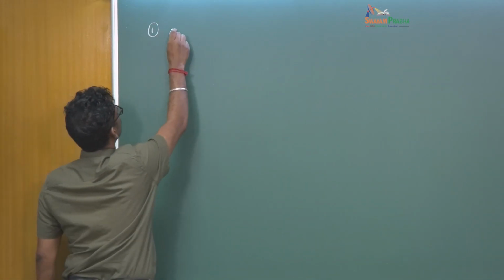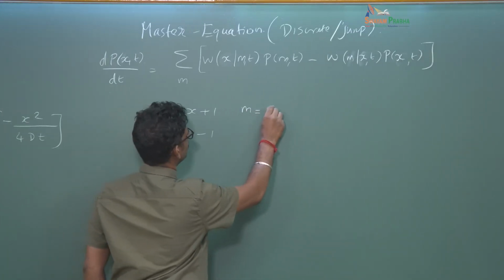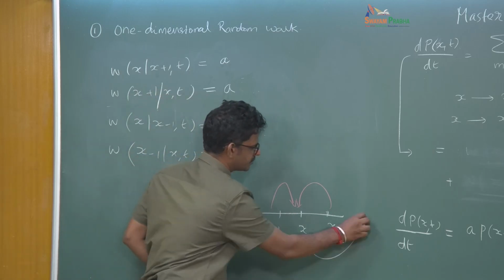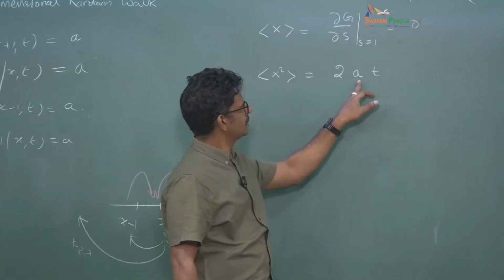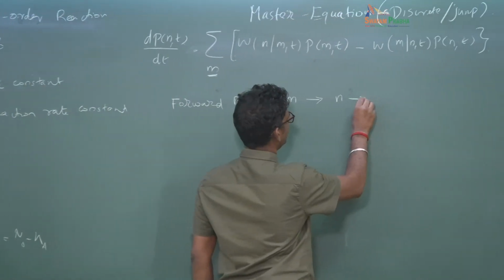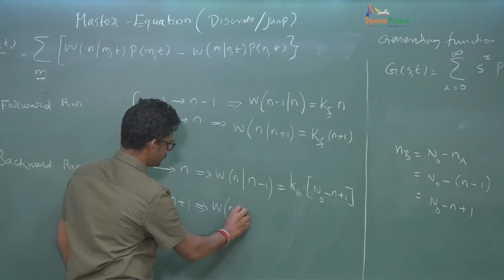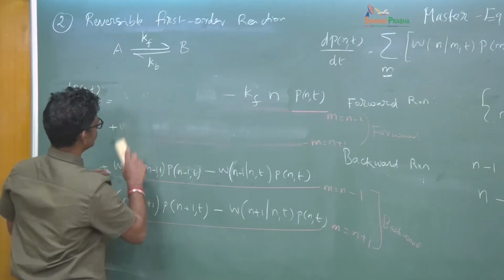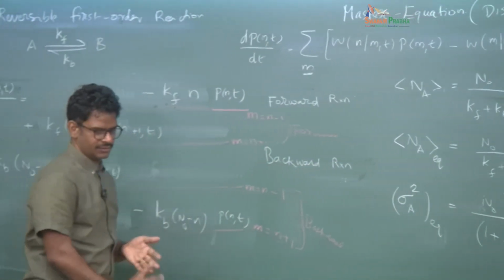Lec 19: Chemical Master Equation - 1D Random Walk & Reversible Chemical Kinetics